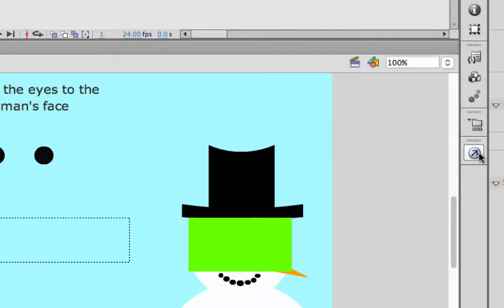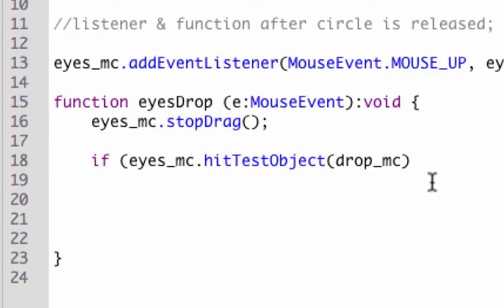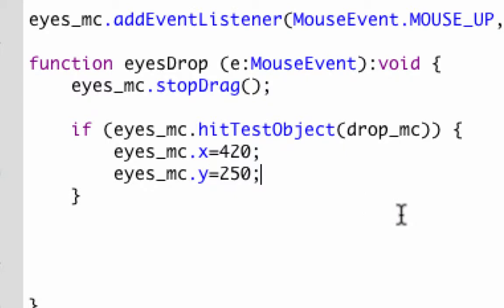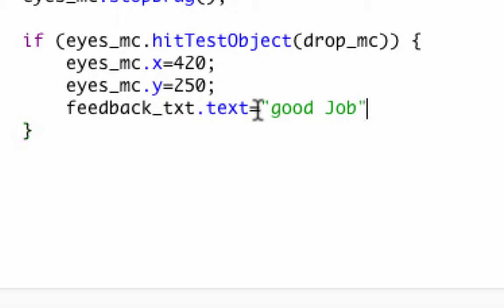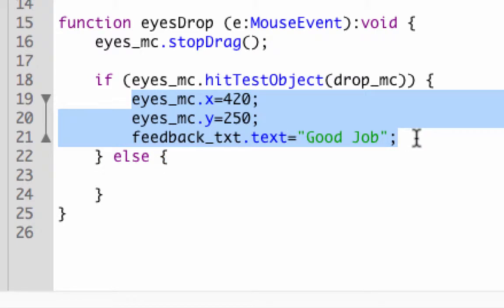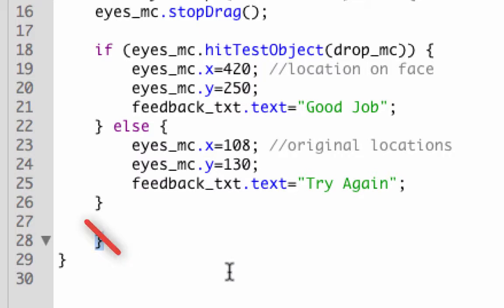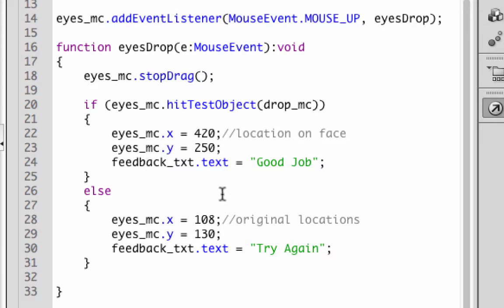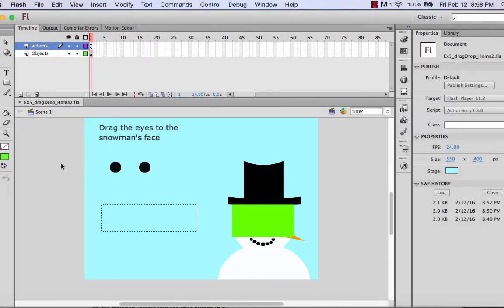Ex5_Snowman DragDrop_Pt2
Using if else conditional statements to produce 2 sets of results after the drag and drop.